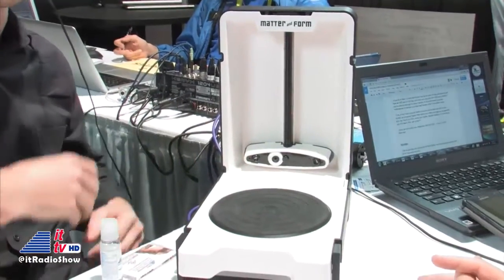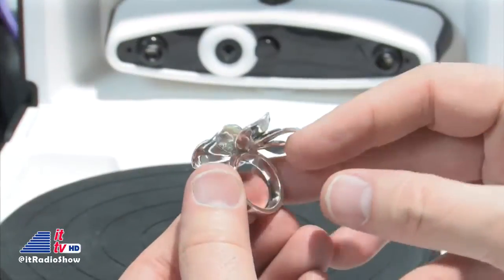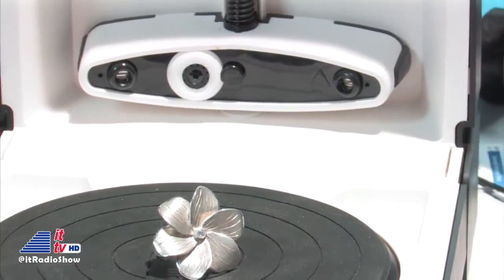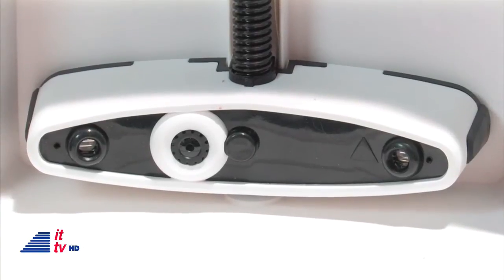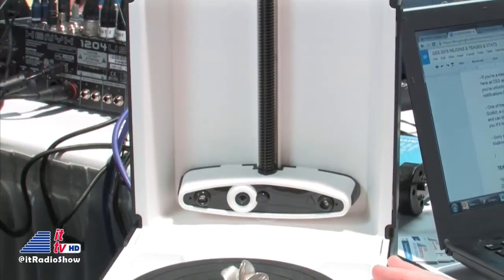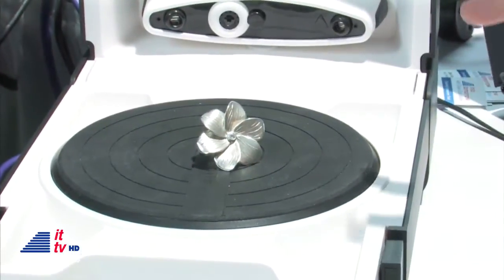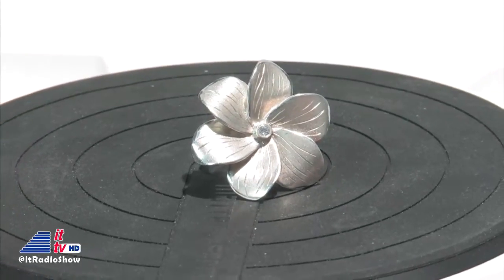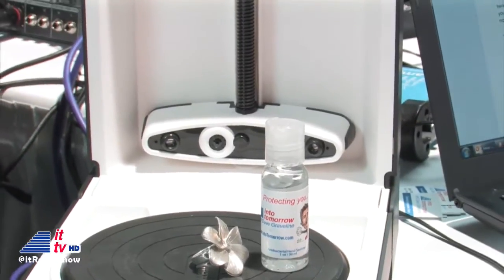CES 2015: Matter and Form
Into Tomorrow is back in Las Vegas for the 2015 International CES. Dave Graveline interviews Drew Cox from Matter and Form about their 3D Scanner